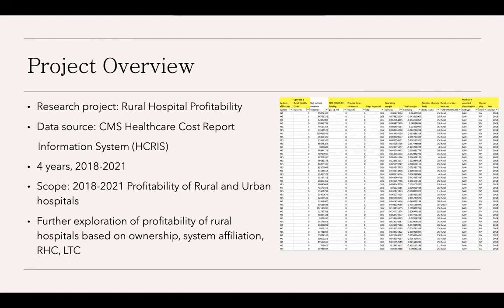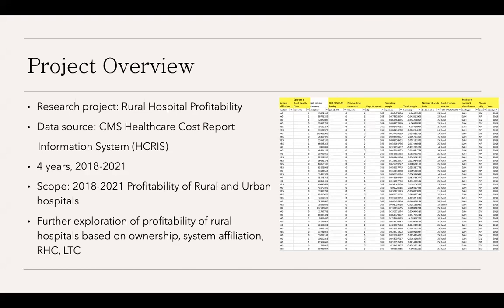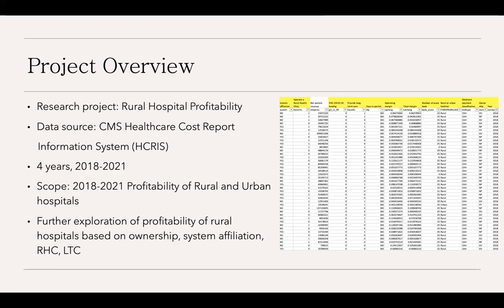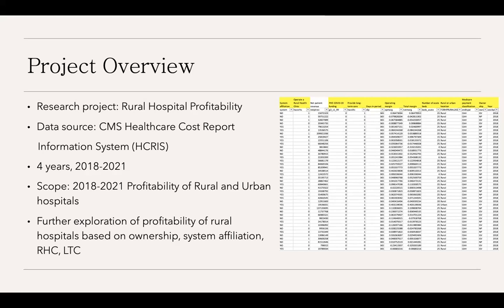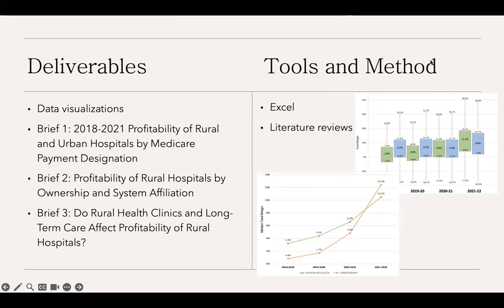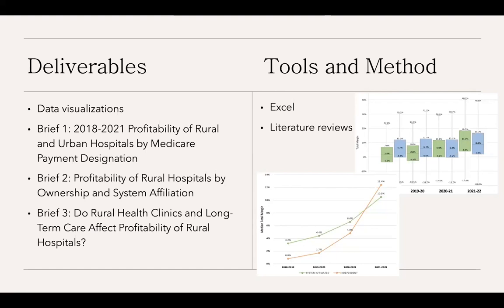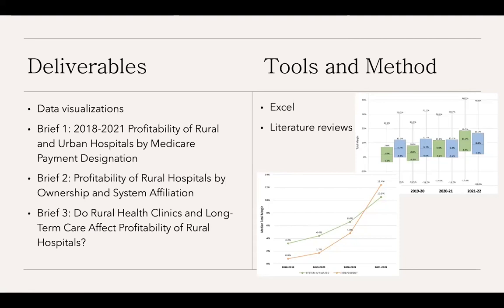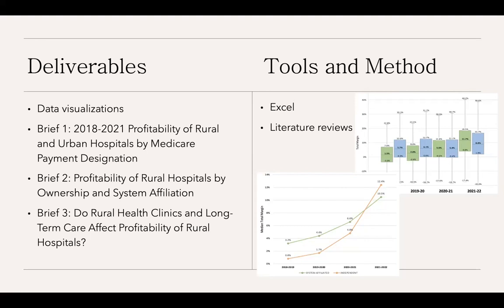Sruthi Malavika Srinivasan - CHIP Internship Presentation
Internship at The Cecil G. Sheps Center for Health Services Research